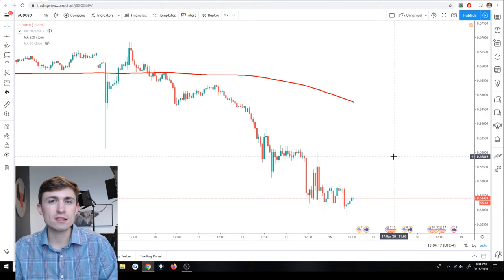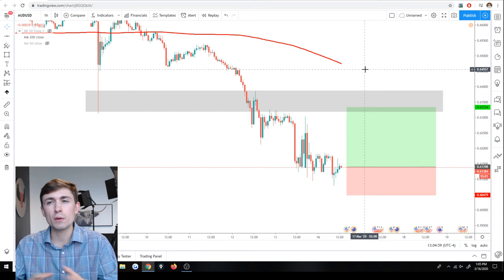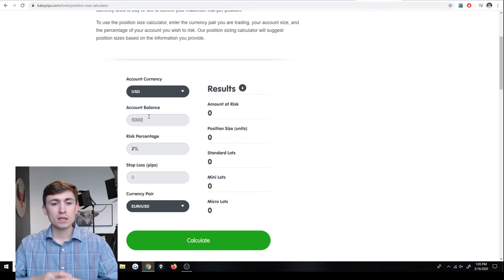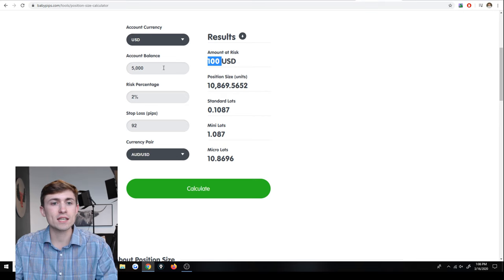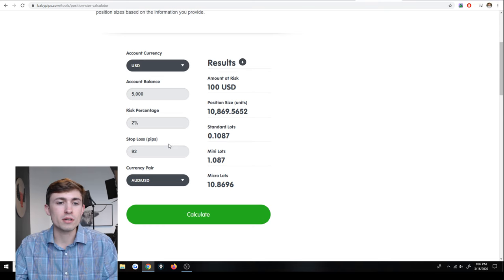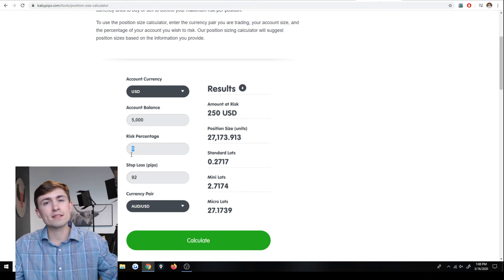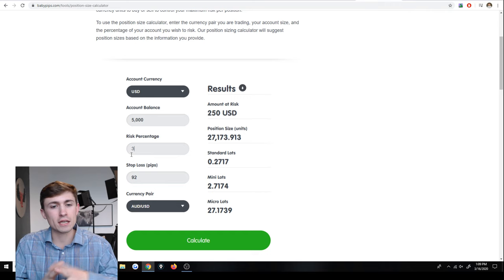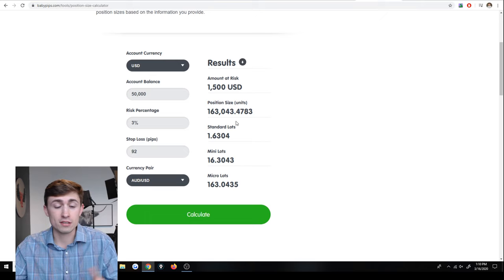FREE Forex Lot Size Calculator: How to use the Right Lot Size for your Trades!